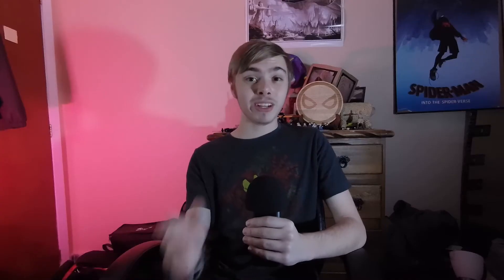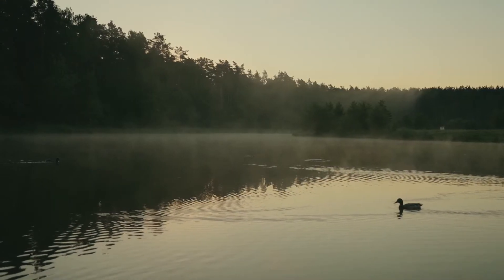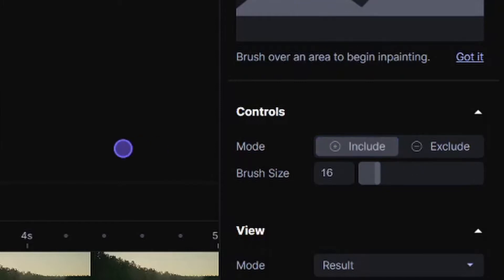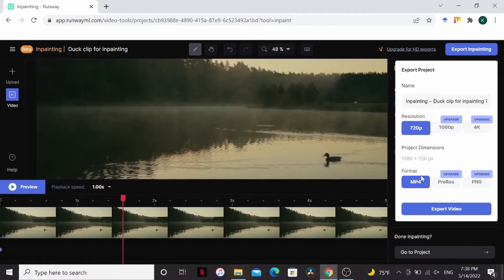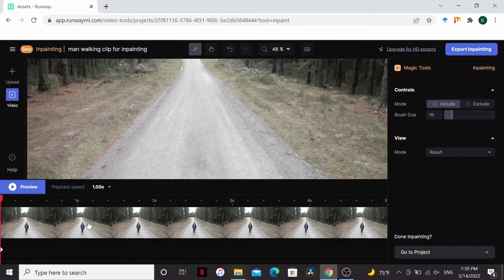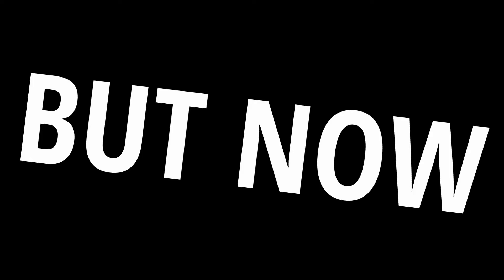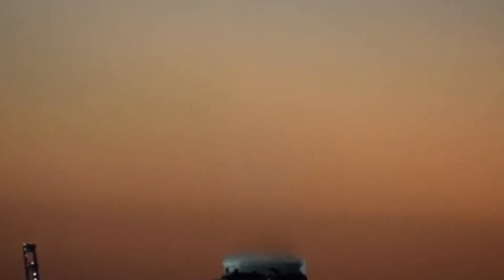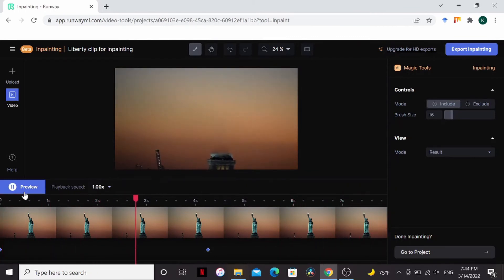Remove ANYTHING from your shot using AI! | RunwayML Inpainting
Learn how to remove anything from your shot using the new Inpainting tool from RunwayML!